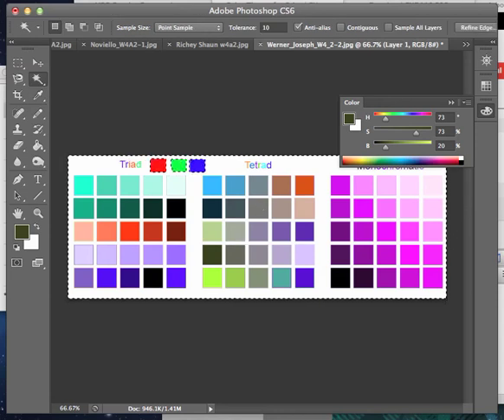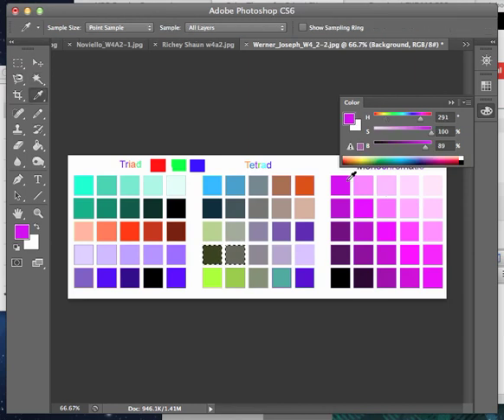Palette summary W4A2